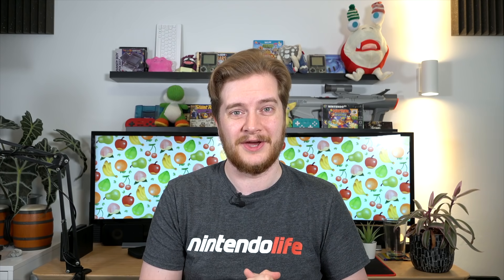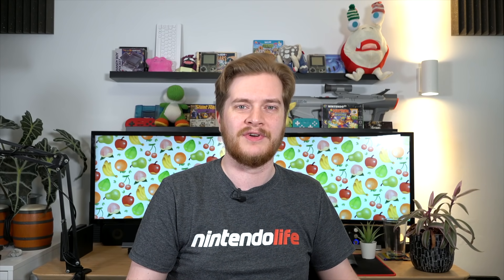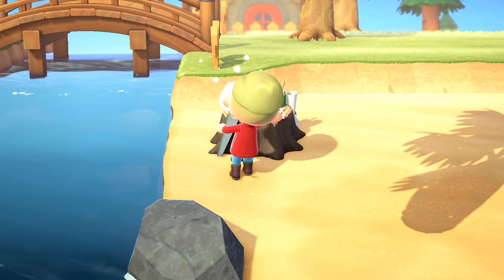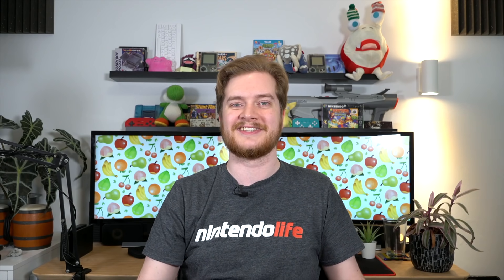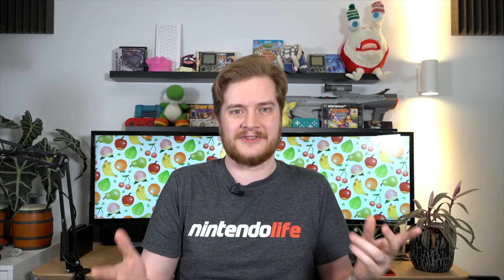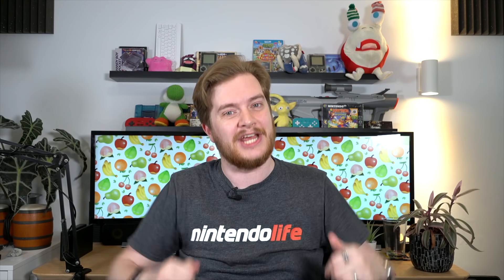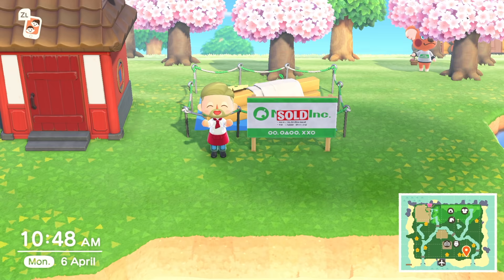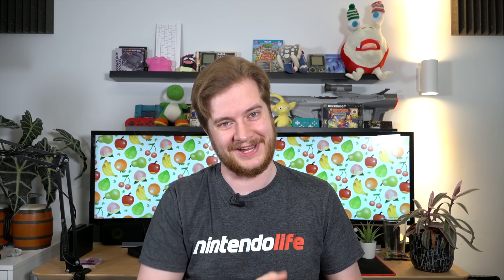Fun Little Secrets in Animal Crossing: New Horizons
They're largely useless but certainly fun.